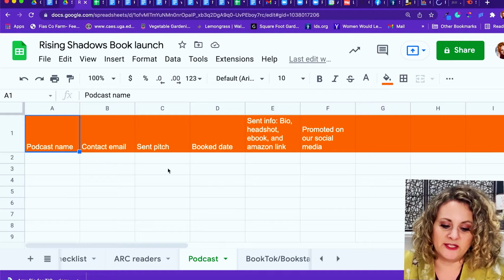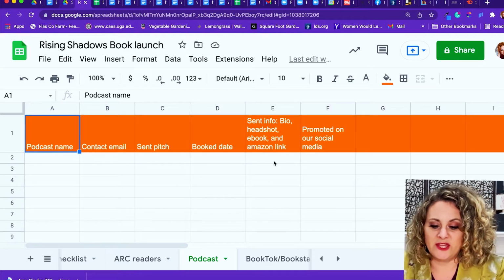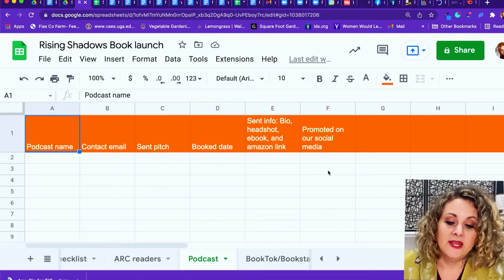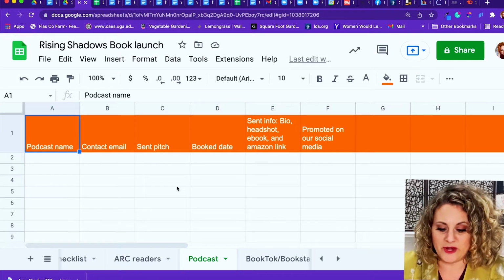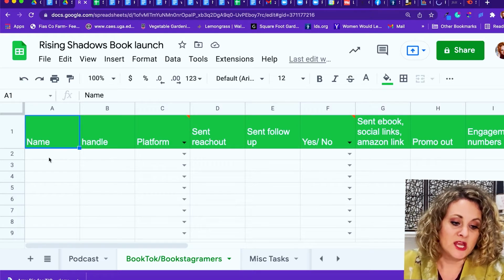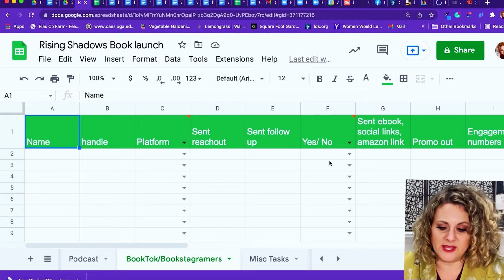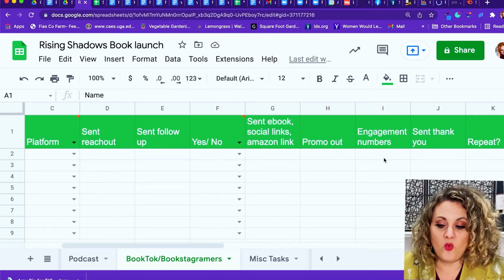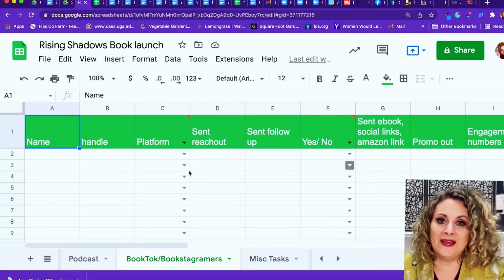How to Write an Effective Standard Operating Procedure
Are you wondering how to write an effective standard operating procedure? Let's break down how this process works so you can feel confident and help your team get more stuff done.

Want to grow your online business even faster and perfect your sales and marketing funnel?

Go do it.

Get a hold of me everywhere.

I'm Amy Walker, founder of Amy Walker Consulting and creator of The Ultimate Sales and Marketing Scorecard.

If you are looking for the best digital marketing, video marketing, or social media marketing tips to grow your online business or learn how to earn money online, you're in the right place!

Throughout my career, I've used social media, digital marketing, content marketing, copywriting, and video marketing to get my message out to millions.

Take it from me, personal branding isn't a game of chance! If you're wondering how to grow your online business, or any business, and want concrete action oriented videos, you're in the right place! This is more than motivation... it's your message, your business, and your chance to make a difference.